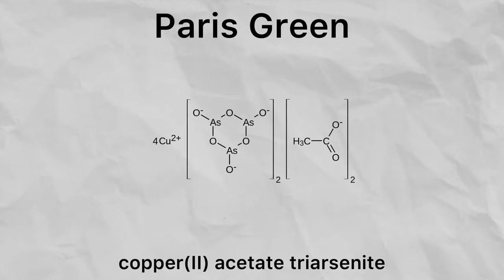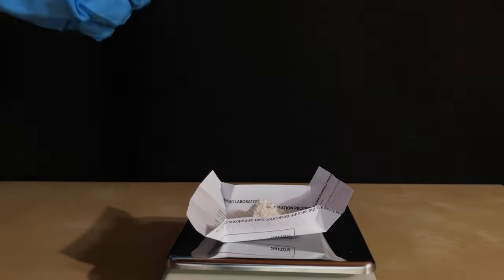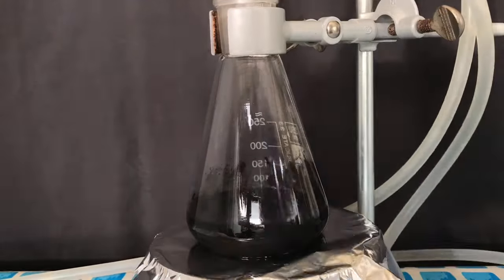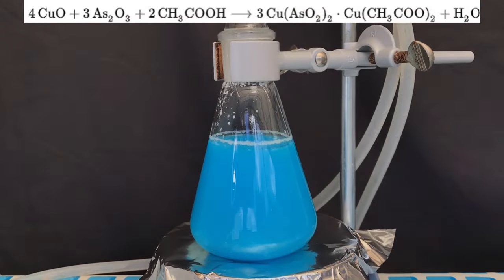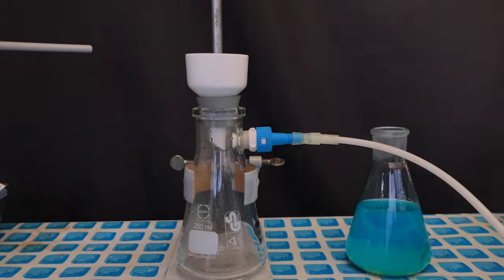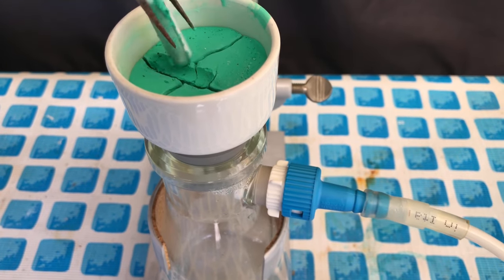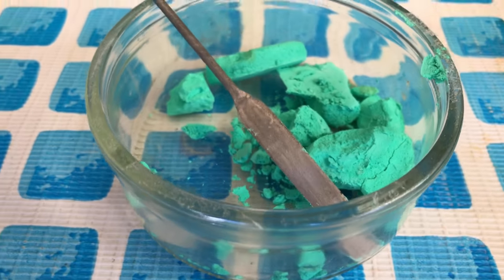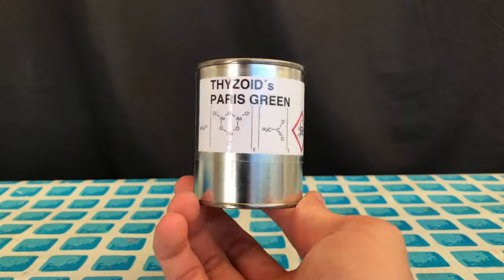Making Paris Green A Toxic Green Pigment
In todays video an historic and toxic pigment called "Paris green" will be prepared. Paris green is an arsenic based pigment and thus extremely toxic. It looks beautiful though.